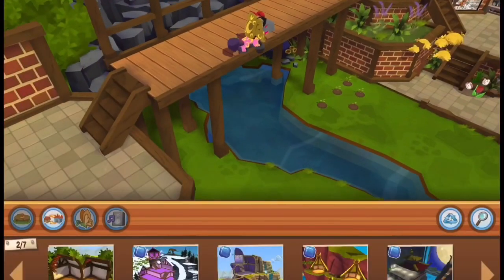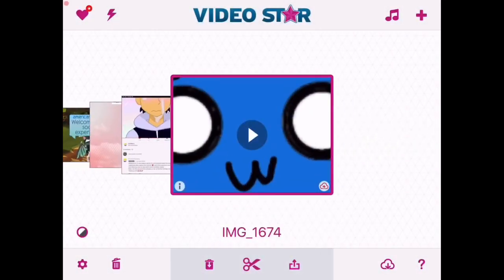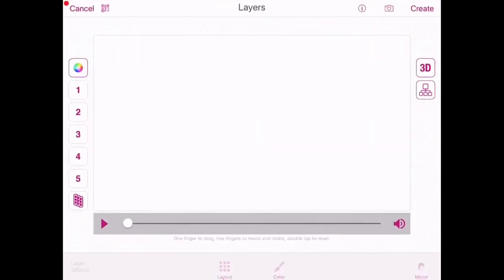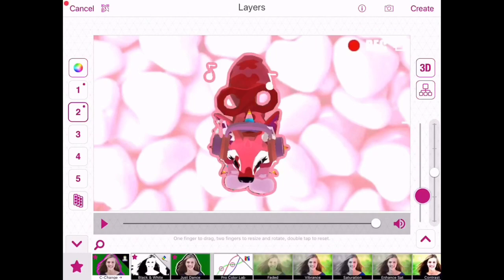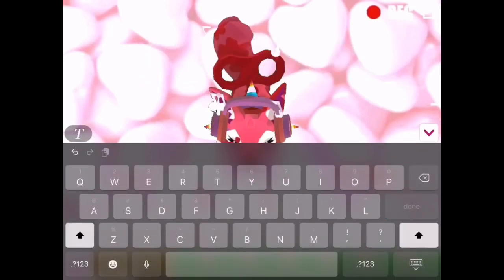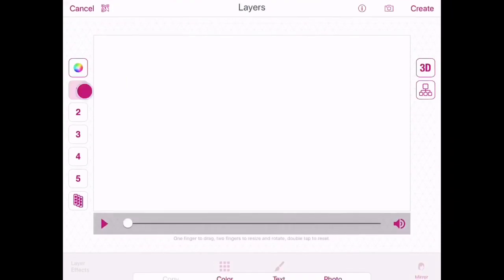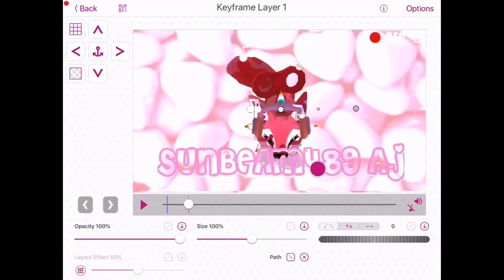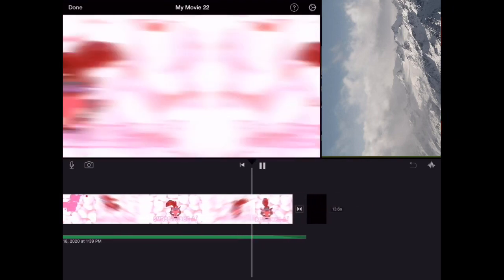How to make aj intros!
This video was requested a lot soooo here XD